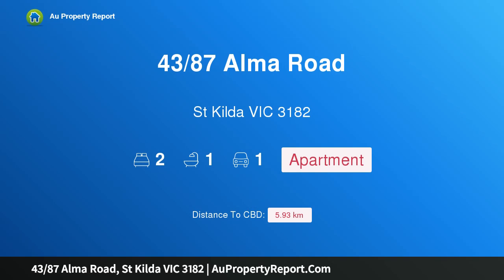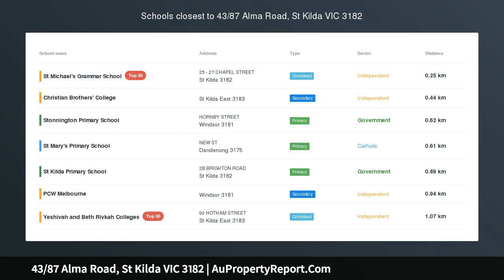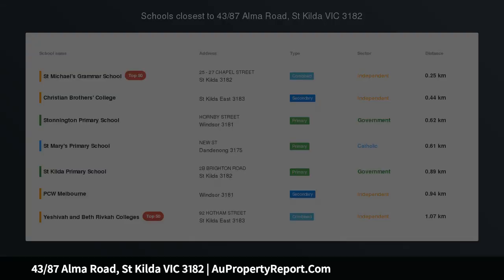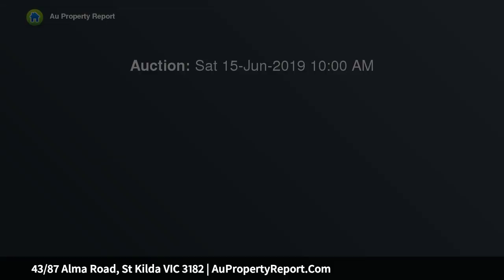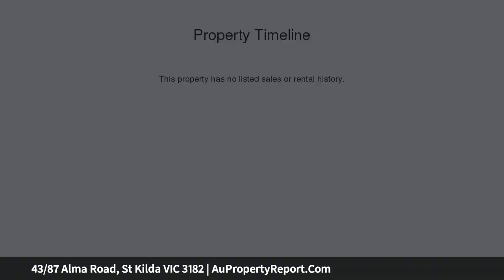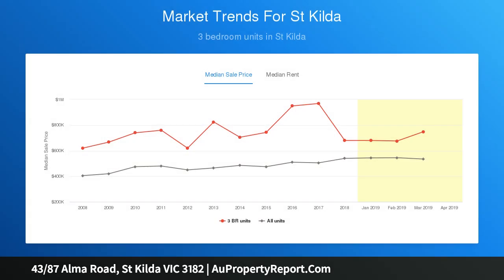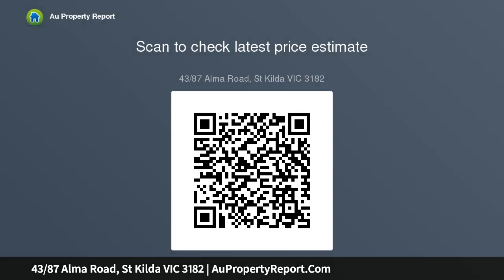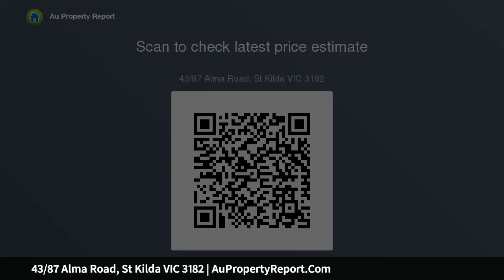43/87 Alma Road, St Kilda VIC 3182 | AuPropertyReport.Com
43/87 Alma Road, St Kilda VIC 3182
Property Type: apartment
Bedrooms: 2
Bathrooms: 2
Car Space: 1
SPACIOUS AND SECURE GEM